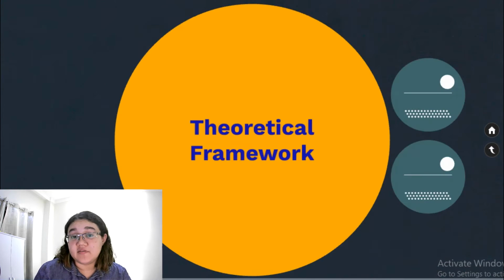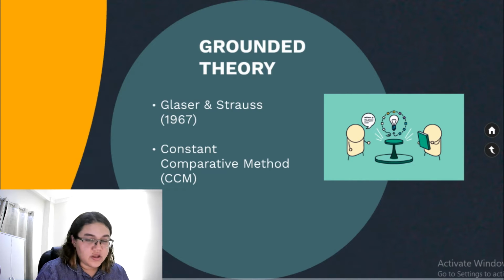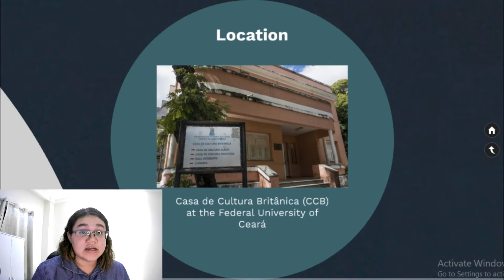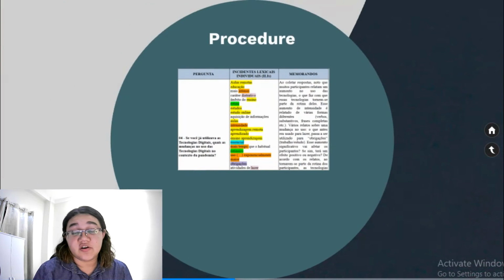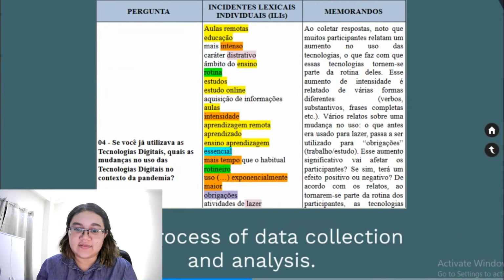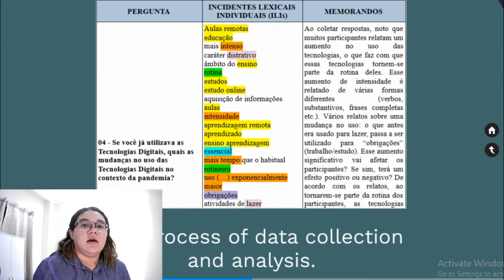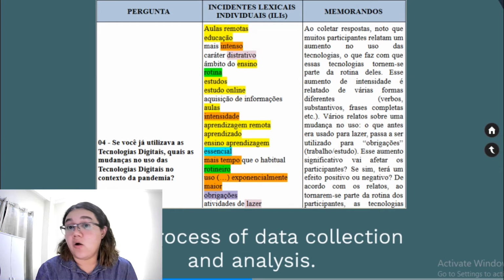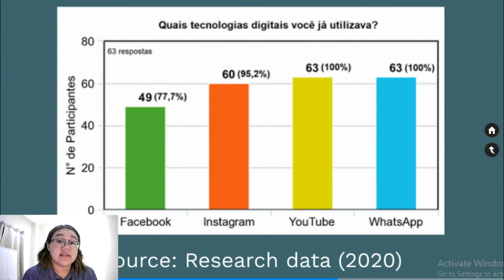Vocabulary Acquisition in a Foreign Language: Digital Technologies and Autonomous Learning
Apresentação do trabalho aprovado para o 3º Workshop sobre ambientes virtuais avançados e educação - WAVE, realizado no 26º CIAED - Congresso Internacional ABED de Educação a Distância - Edição Virtual.

Abstract
The advancement of Information and Communication Technologies (ICTs) over the last decades has resulted in the integration of technology into most of our daily tasks, especially in education. Foreign language learners now have access to a plethora of tools available on mobile devices, including audiovisual tools that support their pronunciation enhancement and vocabulary acquisition process. Considering the benefits of using technology in the classroom, this paper demonstrates a video-recording method used in favor of autonomous foreign language learning.